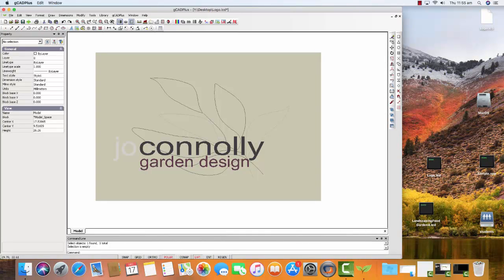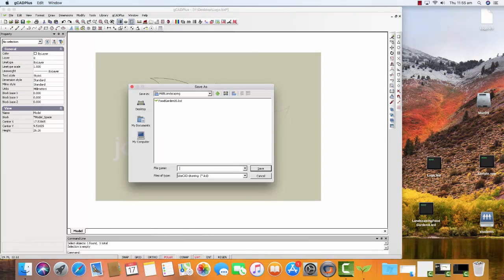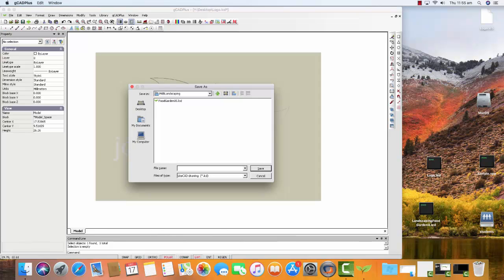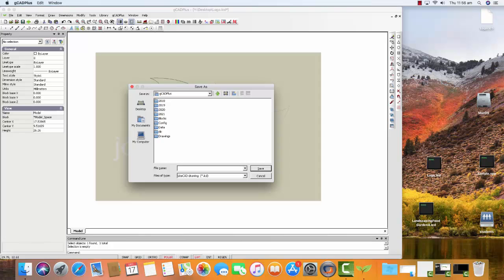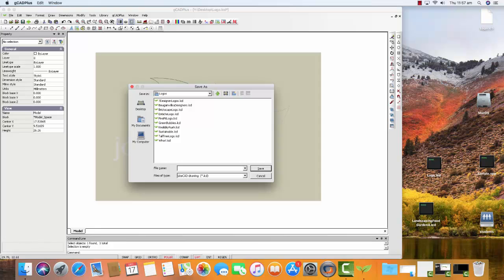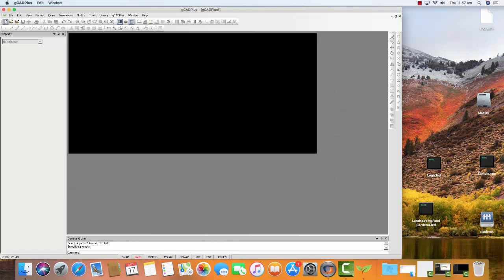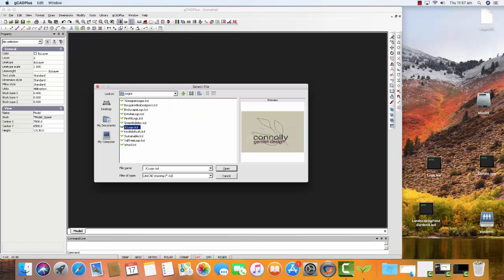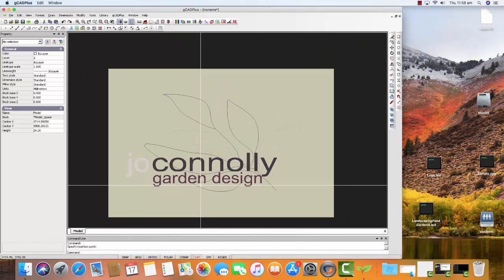Filing CAD drawings in the Mac environment using gCADPlus under CrossOver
This movie shows how to carefully file drawings in the Mac environment when the Windows emulator CrossOver is in use. Installing gCADPlus creates a large number of folders. We use the SaveAs command and place a new design for a logo into its appropriate place in the gCAD{Plus file system. We test our work by inserting the logo in a new design.